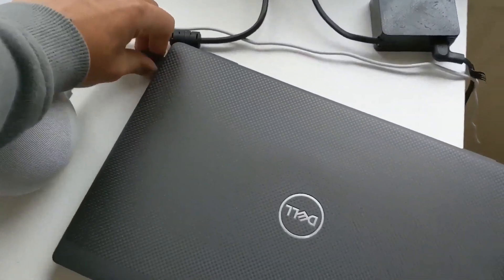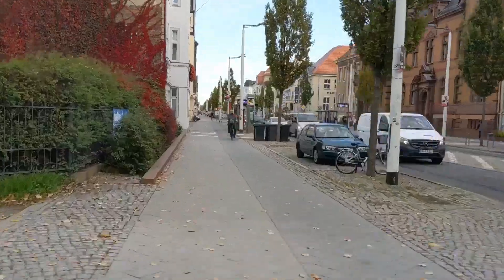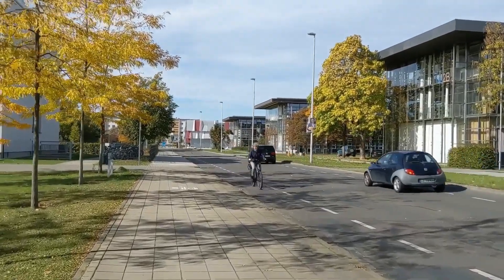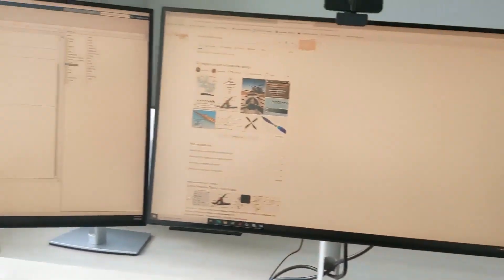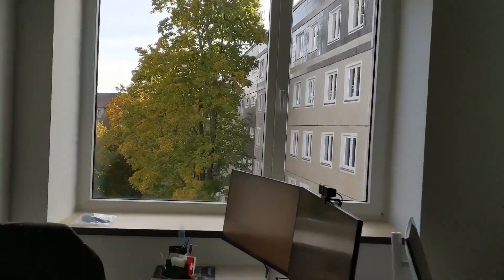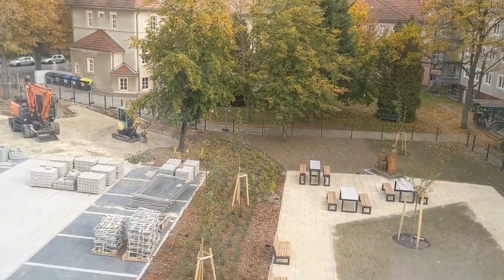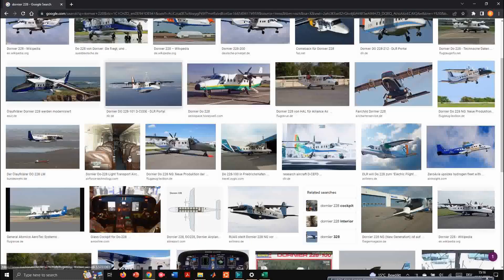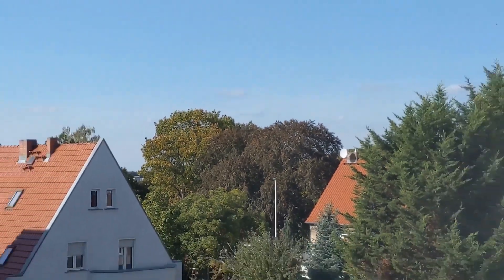A day in the life of a Mechatronics Engineer at German Aerospace Center (DLR)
Hi everyone. I am a Mechatronics Engineering student at the University of Siegen. Currently I am doing an internship at the German Aerospace Center (DLR) and decided to make a video on how a day looks like here.